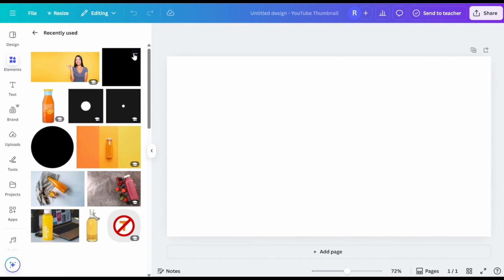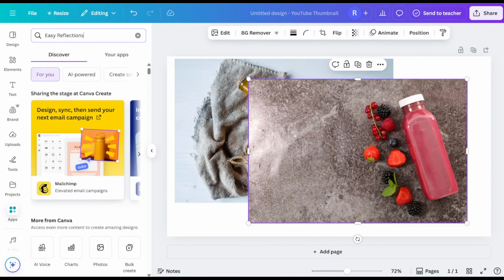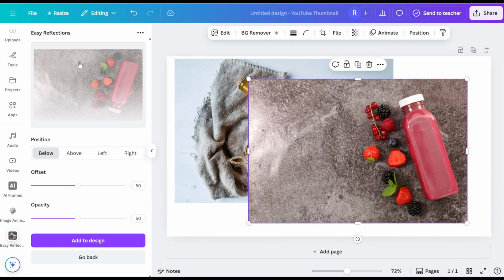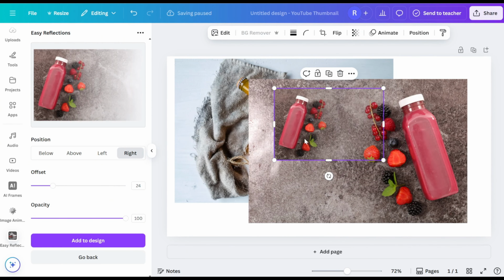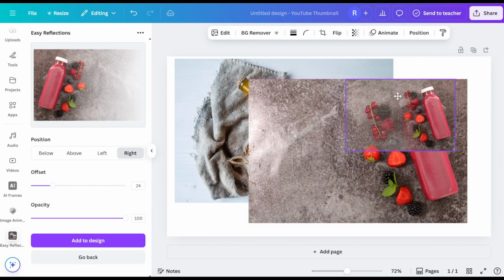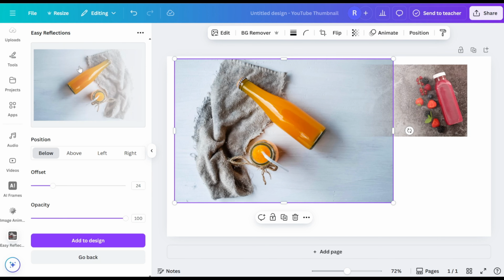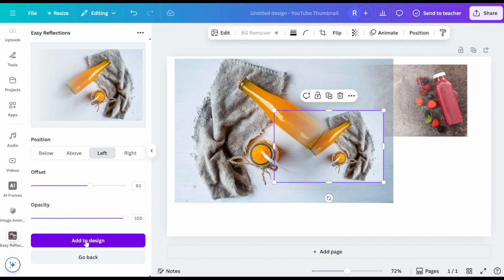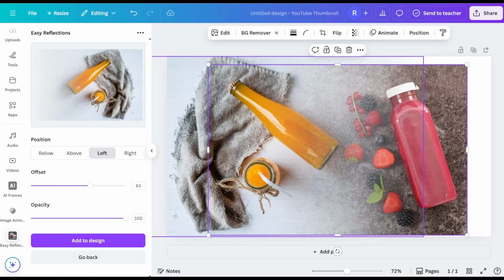How to Merge Two Images Using Easy Reflections in Canva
Unlock the magic of merging two images seamlessly with easy reflections in Canva! Discover a simple yet effective technique to blend two images together and create captivating visuals.